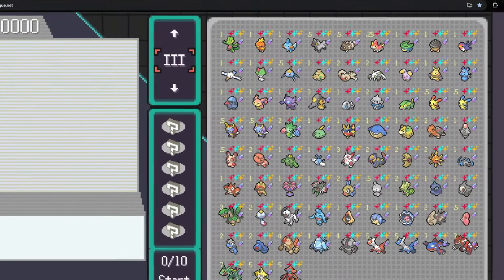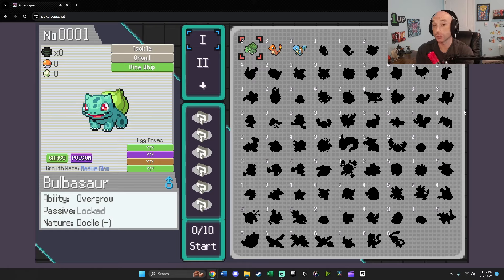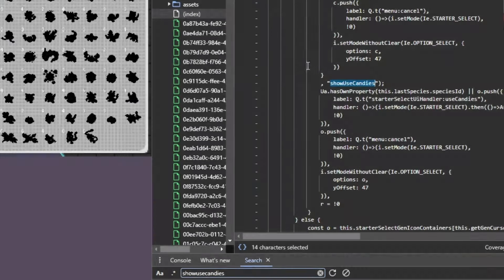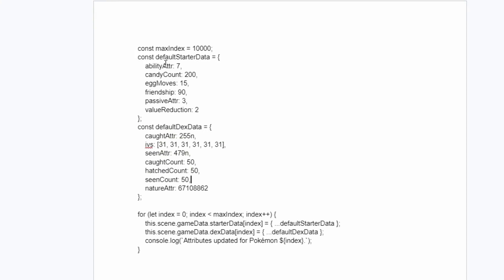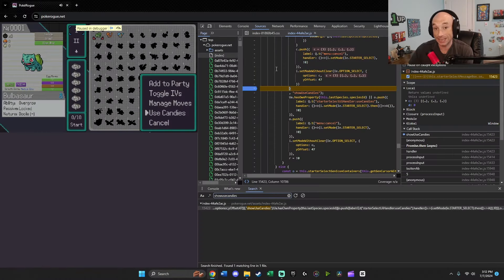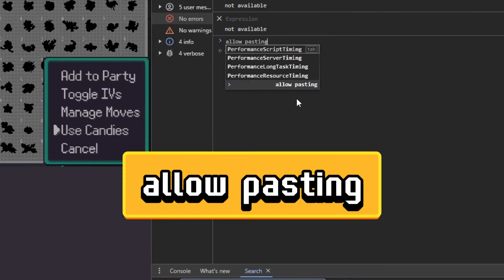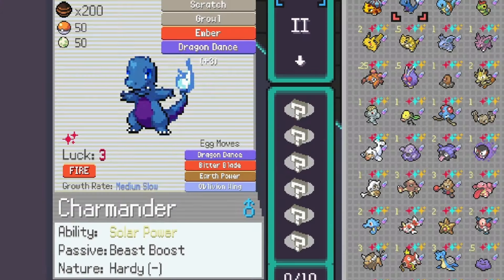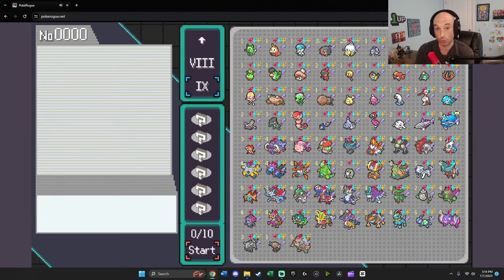Unlock EVERYTHING in PokeRogue (Outdated, link for new video in description)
Unlock Everything in PokeRogue!

Code Written by myself and @ stiebulator (callmepreph)